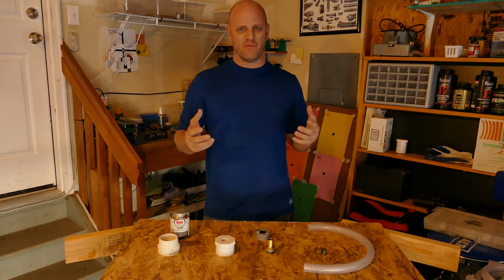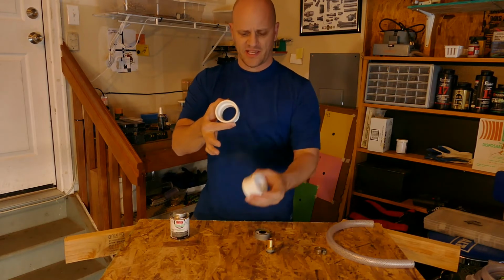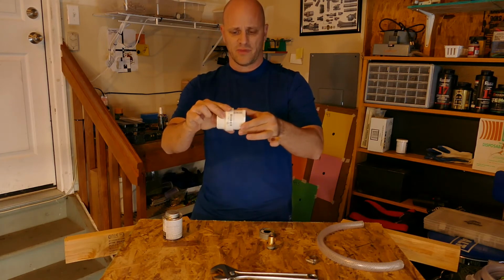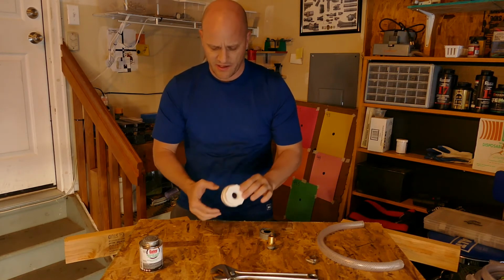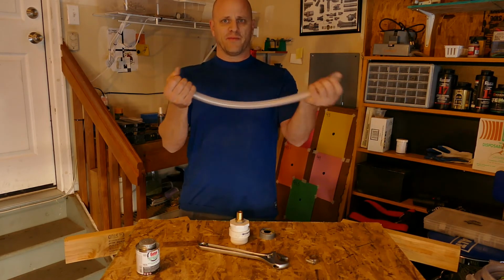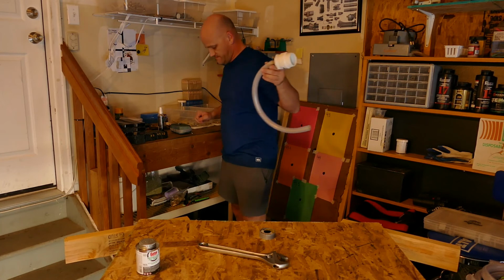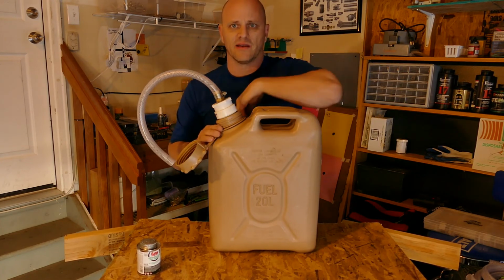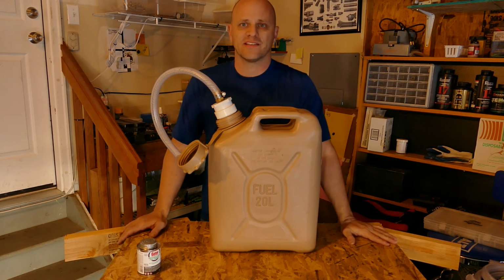DIY Military Fuel Can Spout/Nozzle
Military Fuel Cans (MFC) are known to be some of the most sought after for preppers and off road enthusiasts alike. But they have a problem. The nozzle that is usually used is meant for diesel vehicles. With this simple DIY, a trip to Lowes or Home Depot and 10 minutes you can have an effective nozzle that will fit your gas vehicle.
Parts list as of 24 March 2020 from Lowes:
1.Tubing: 3/4-IN ID BRAIDED TUBING 10-FT  $ 20.23   Item #: 879273
2. Adapter: 3/4 BARB TO MIP ADAPTER $ 6.64 Item #: 877077
3. #8 HOSE CLAMP - CM $ 0.96 Item #: 1436451
4. OATEY 8-OZ PVC CEMENT $ 5.20 Item #: 23467
5. 2-IN SCH40 BUSHING 438248 $ 2.23 Item #: 51047
6. 2-IN PVC DWV MALE ADAPTER $ 1.31 Item #: 331504
7. HERCULES TAPE $ 3.67 Item #: 797872